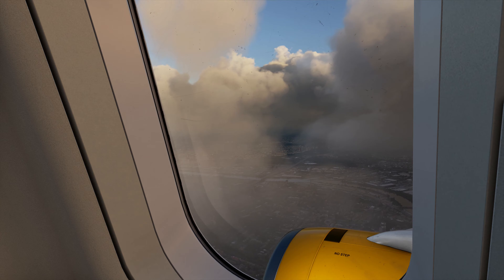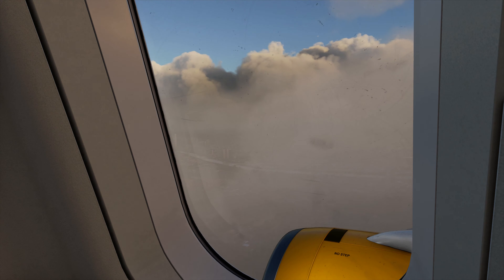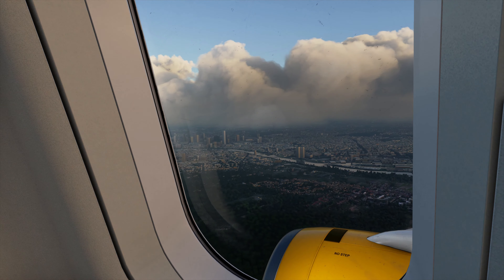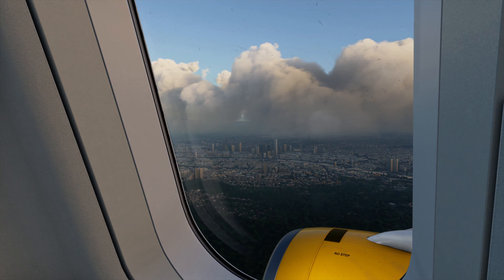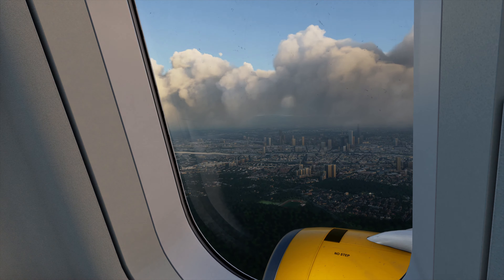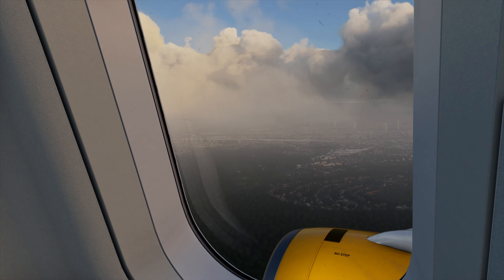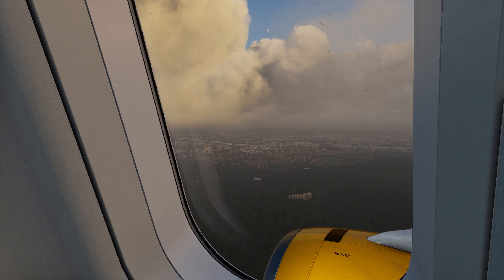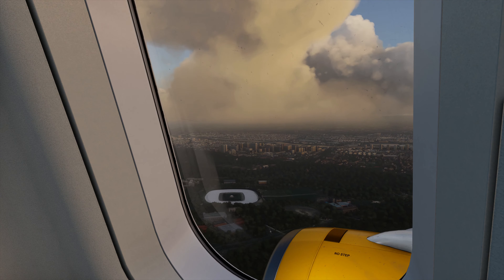Condor A320neo lands at Frankfurt [EDDF] - Flight Simulator 2020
Finally its here and its great.
More videos will come. The best Sim of the Year.
Wish you always: Happy Flights with FS 2020

Developed by: Asobo
Publisher: Microsoft
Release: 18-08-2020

Want to buy Microsoft FLIGHT SIMULATOR?
You can find it at Amazon
Or at the MS Store... or at Steam.

PC-Specs:
Intel i7 8700K @ 4,8Ghz
Asus Turbo 1080ti 11GB
64 GB RAM
Win10 64bit, Dx12
256GB m.2, 256SSD 512SSD, 10TB HDD